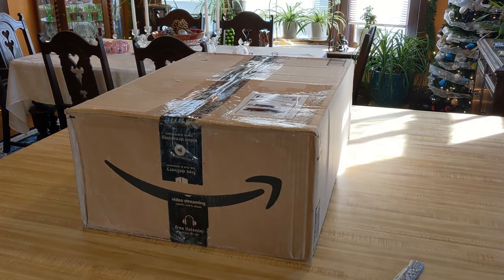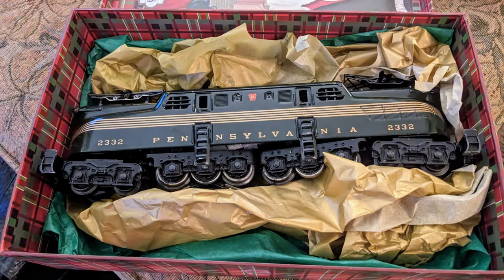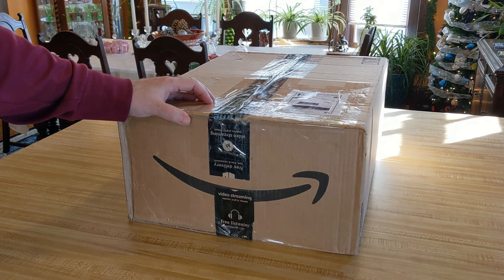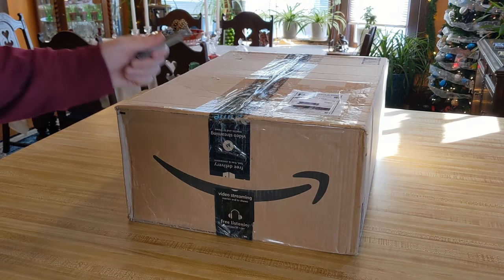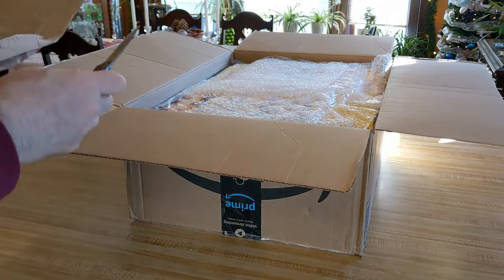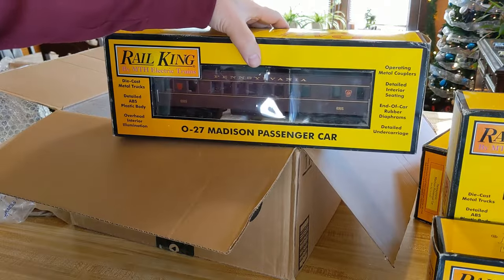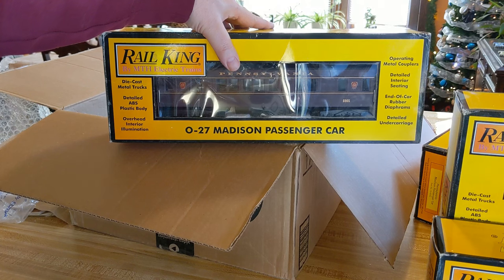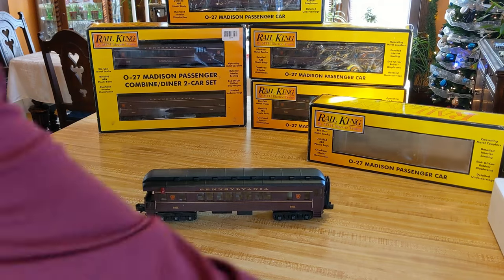A model train match made in Heaven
My friend Tim sent me a wonderful birthday gift to run with my postwar GG1. A beautiful set of MTH Rail King Madison passenger cars. They go together like peanut butter and chocolate!